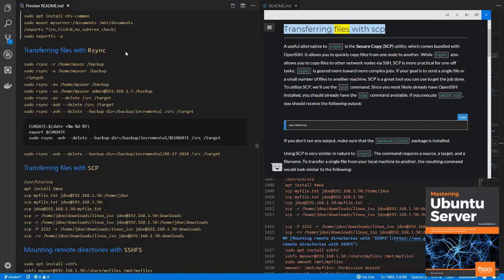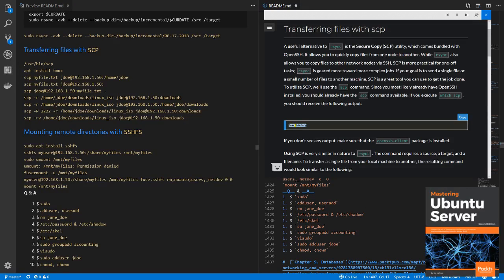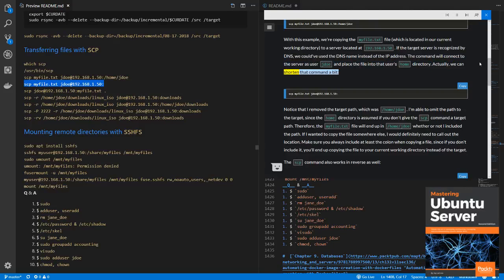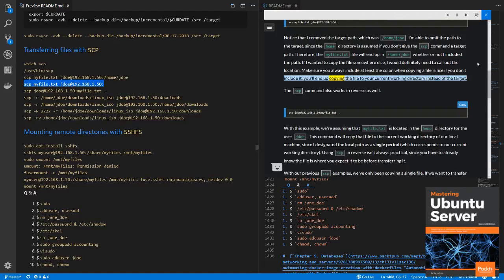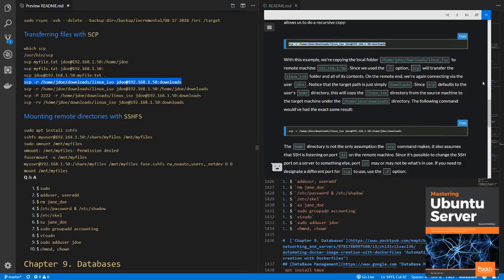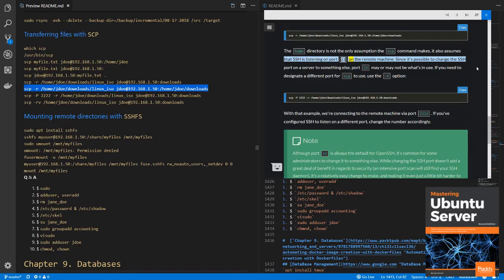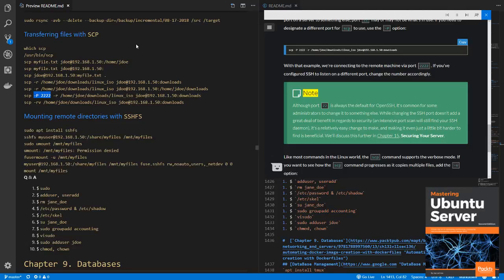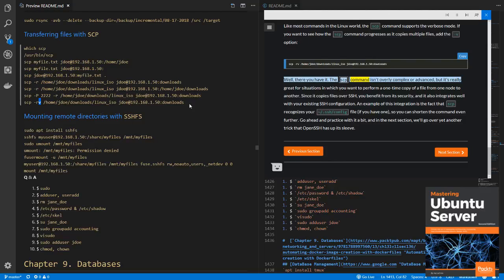Mastering Ubuntu Server 18.04 Ch 8 section 6 [GitHub Repo]